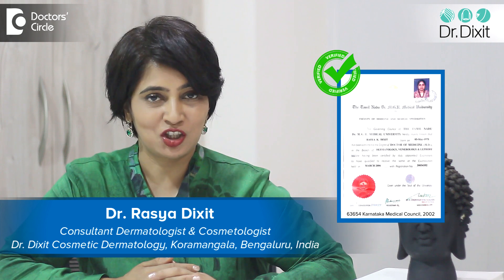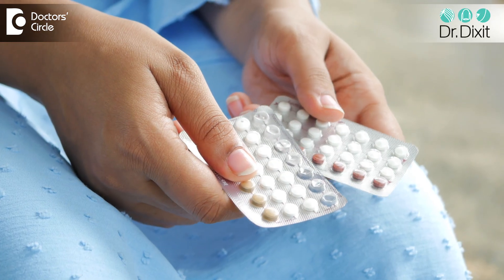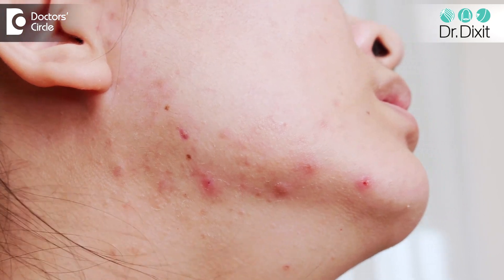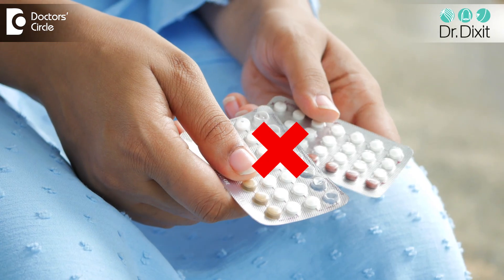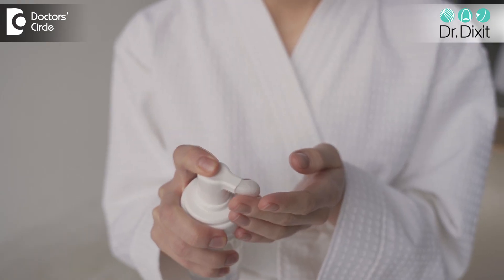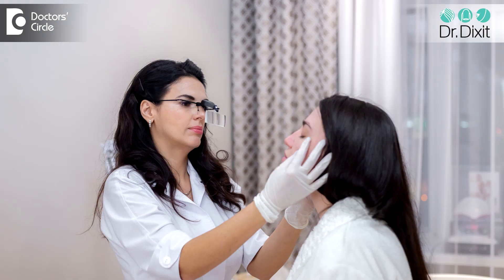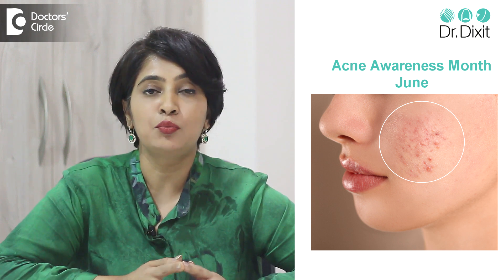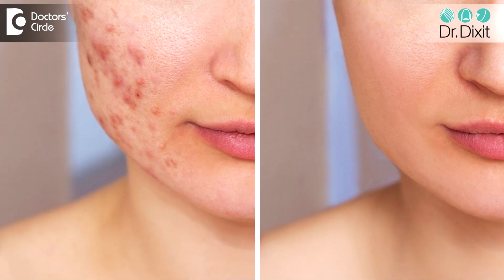How do Birth Control Pills cause Acne Breakouts? | Hormonal Acne - Dr. Rasya Dixit | Doctors' Circle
A lot of us know that hormonal changes can cause acne. But did you also know that taking a hormonal pill could also trigger acne? Yes you heard it right oral contraceptive pills though they are used to treat acne especially hormonal acne when you start them and when you stop them they cause a little bit of acne formation and this is because of the hormones that they contain and we are almost always mistaking we do not know that everything which is a birth control pill sometimes they might be taking some pill and call it a birth control pill but pill contains a lot of hormones very high dose which will trigger acne for 2 to 3 months after it is one dose of pill has been taken. So what should you do? How can you avoid this hormone pill induced acne number one don't take a oral contraceptive pill without the guidance of a dermatologist or a gynecologist or an endocrinologist. Use good cleanser salicylic acid based cleanser good salicylic acid based serums to control the acne so that the skin stays healthy and acne free. If you still have acne after all these suggestions have been followed it is time to see your dermatologist. As we all know June is Acne Awareness Month and it is very important not only to be skin aware and acne aware you should know what is the cause of the acne mostly we are thinking is it only the diet is it only the hormones is it the genetics or the skin type is it the lifestyle the stress but we should understand that the dermatologist knows what is the cause of the acne and once youve get to the root of the problem. You can address most of your acne issues. So stay healthy have a great skin and always consult your dermatologist for the best skincare routine.